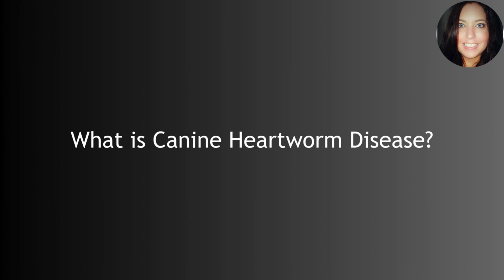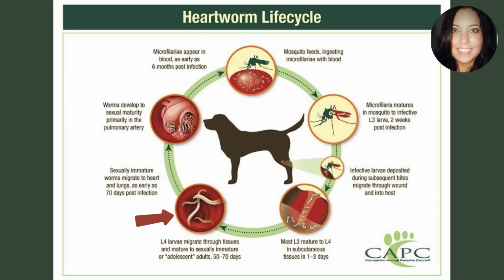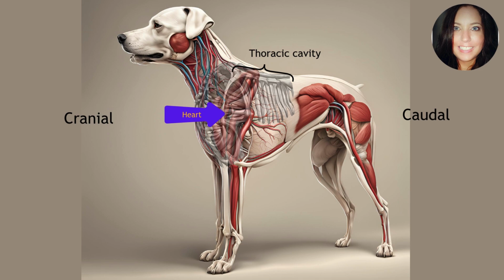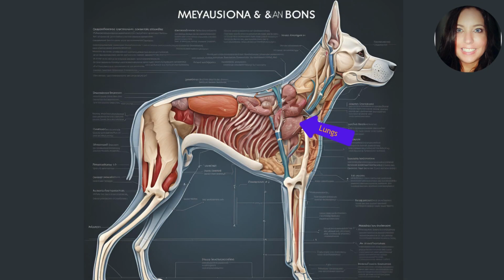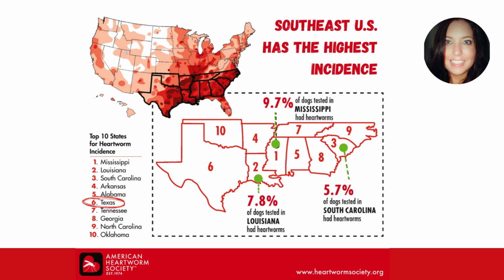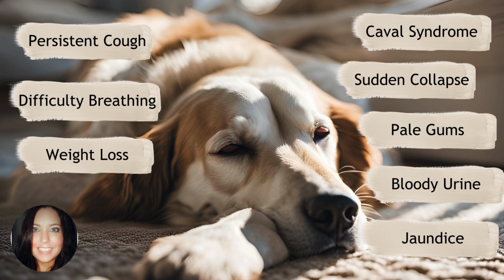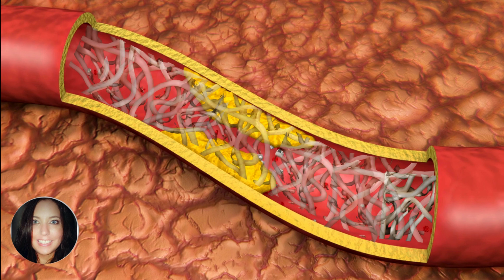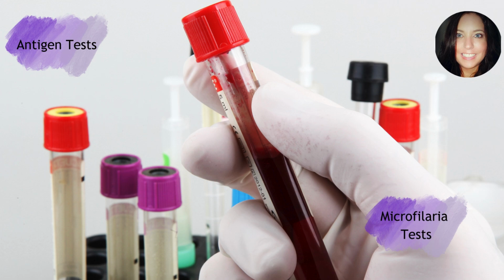Canine Heartworm Disease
Short video created for a school course project. Unity Environmental  University ANIM303 Animal Science Medical Terminology Partial Course Project. Heartworm Disease.